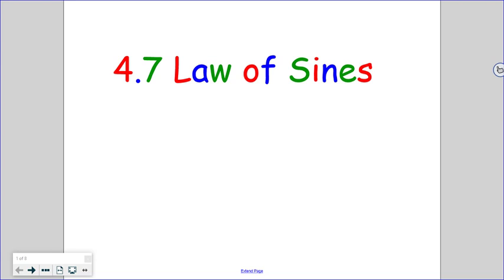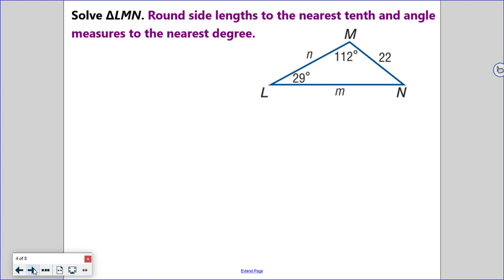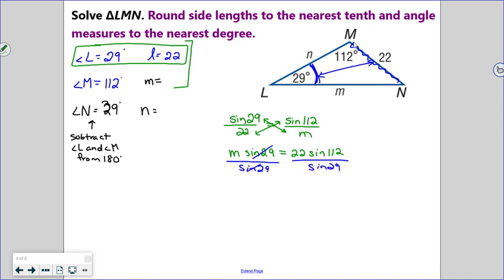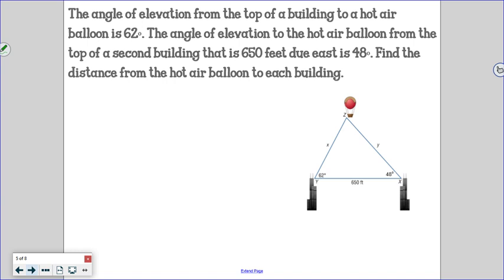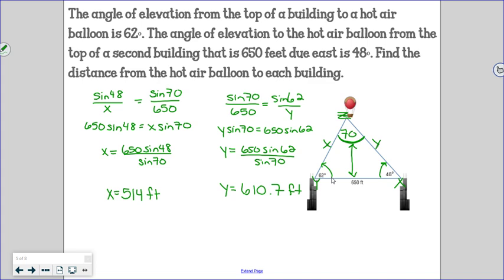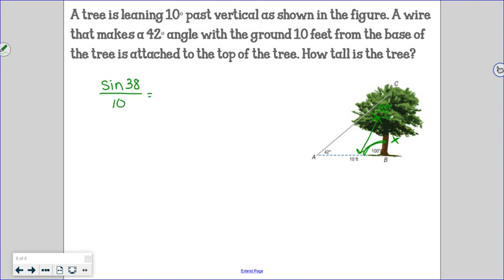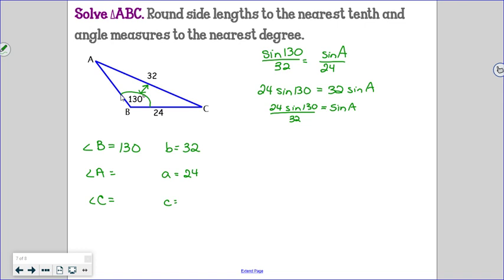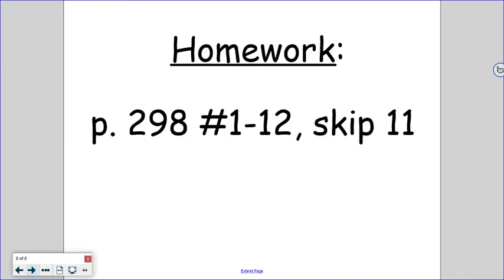4.7 Notes Day 1